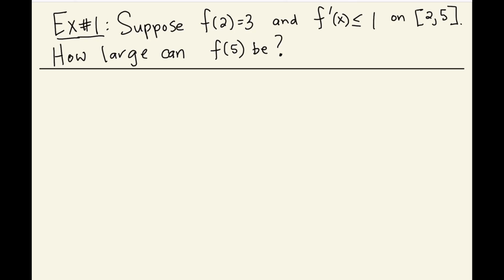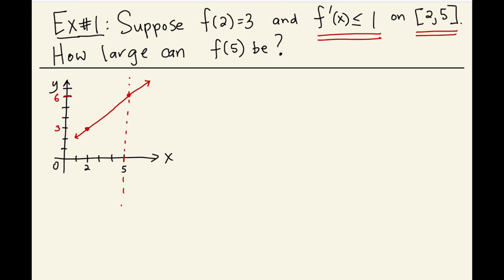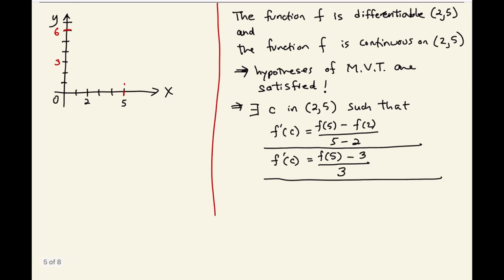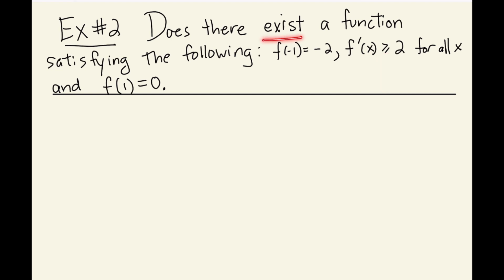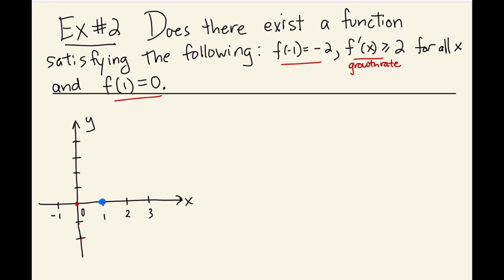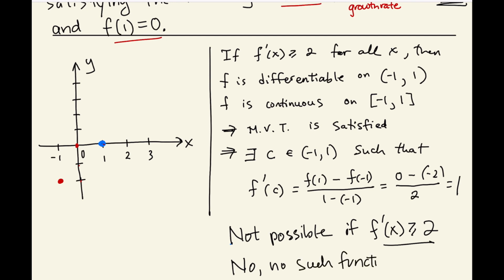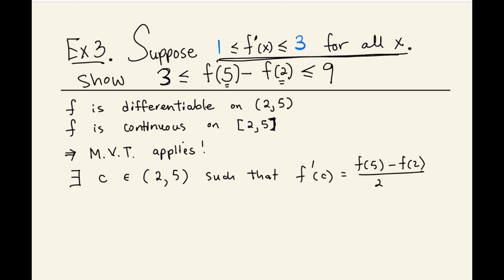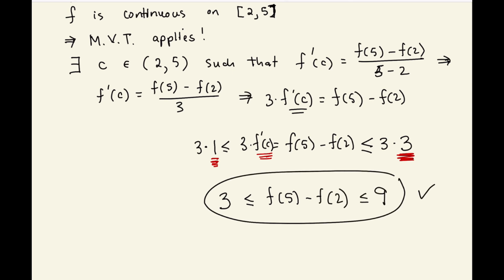Section 4.2 part 3: more examples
Typo: In example 1, f(x) is continuous on the closed interval [2, 5]